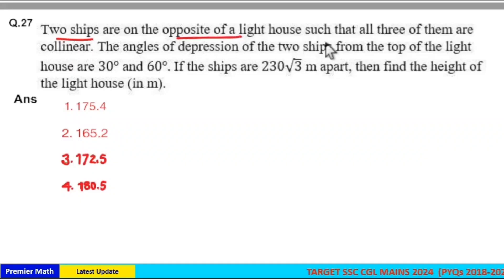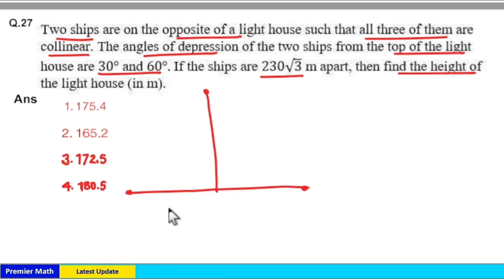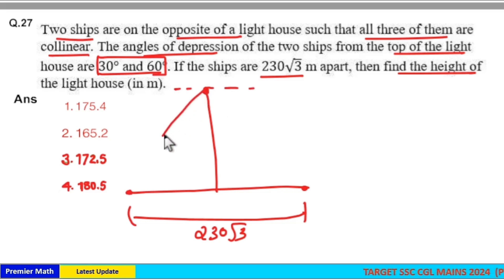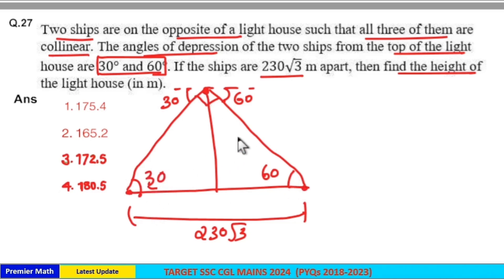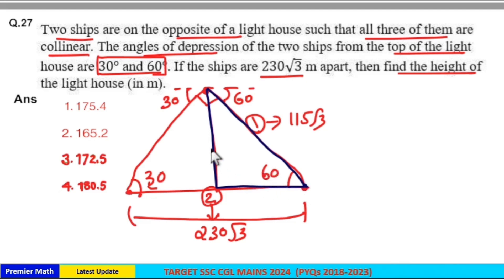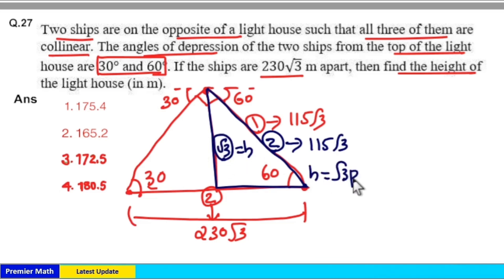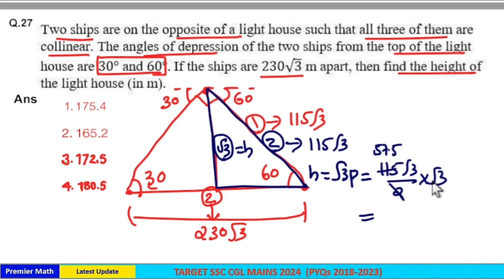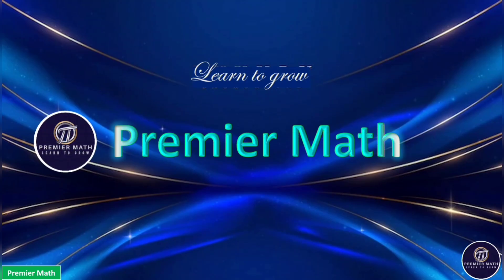Two ships are on the opposite of a light house, such that all three are collinear. The angles of dep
00:00 Two ships are on the opposite of a light house, such that all three are collinear. The angles of depression of the two ships from the top of the light house are 30∘ and 60∘. If the ships are 230√3 m apart, then find the height of the light house (in m) ?